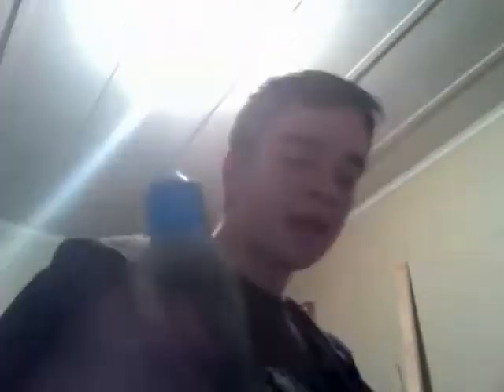random (part 13)